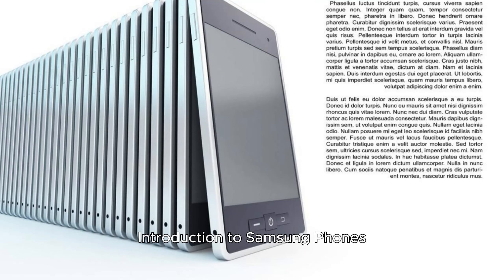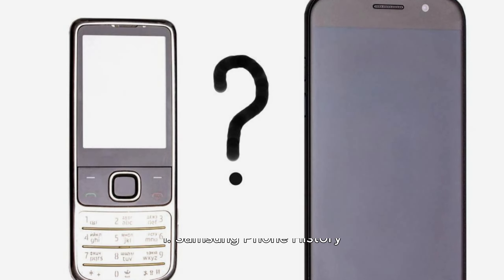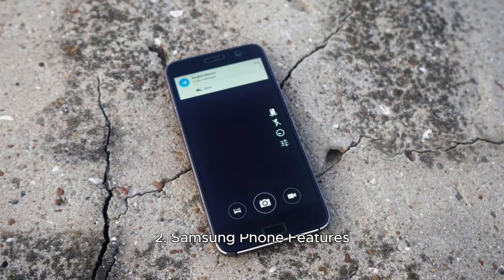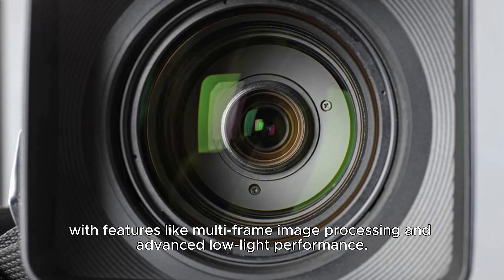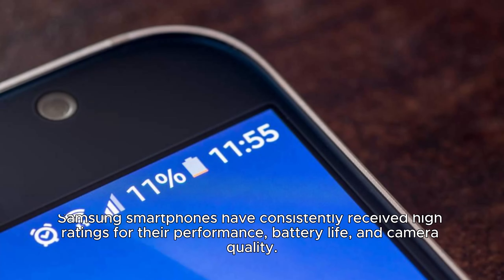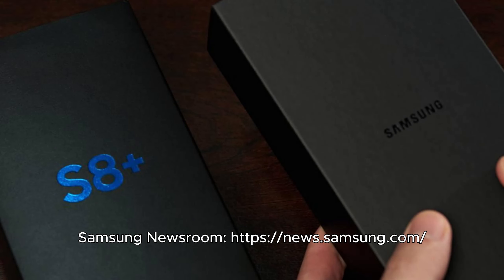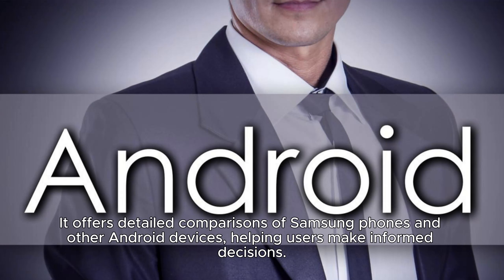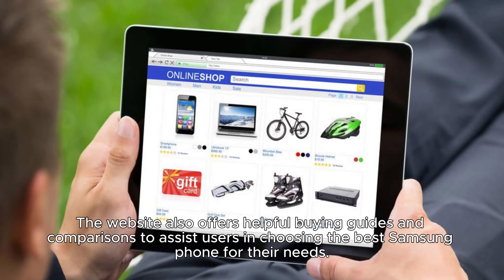The Samsung phone can use for what ?? 🫤 The history of Samsung company